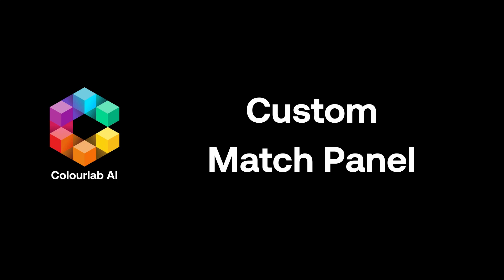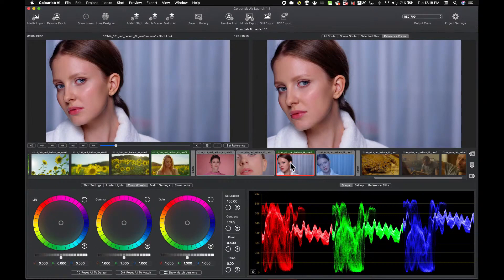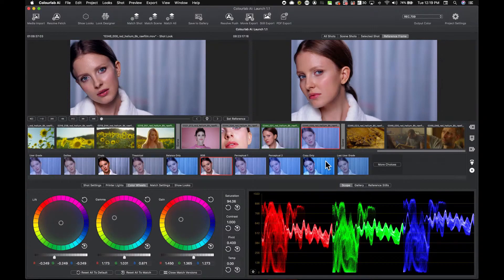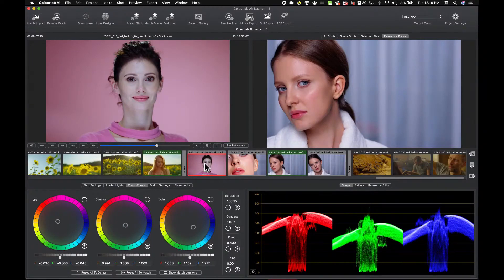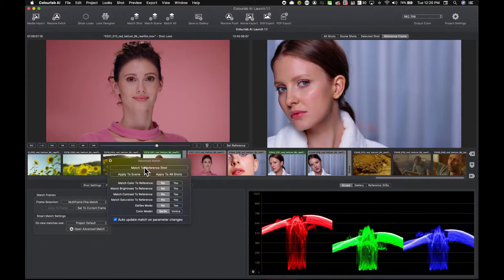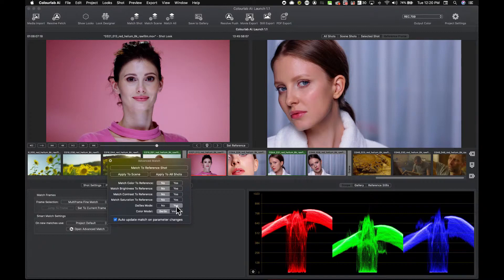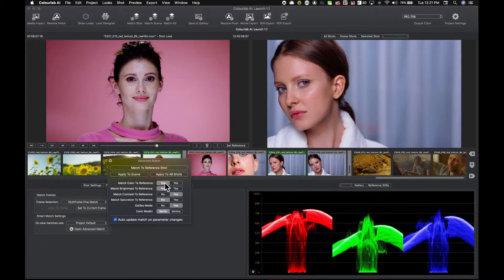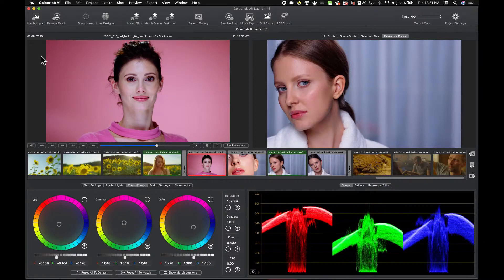Colourlab AI: Custom Match Panel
In this video, Dado Valentic will demonstrate how to use the Custom Match Panel.